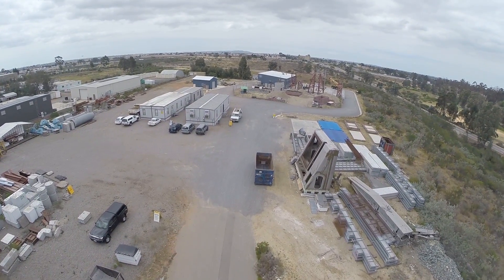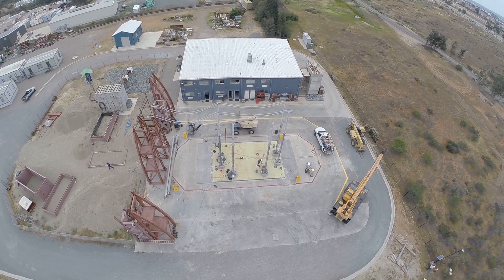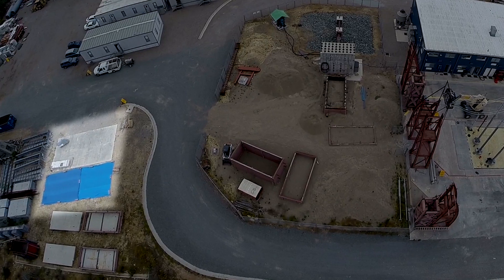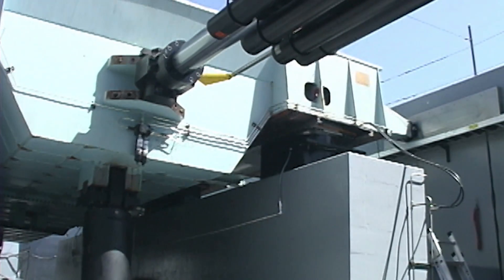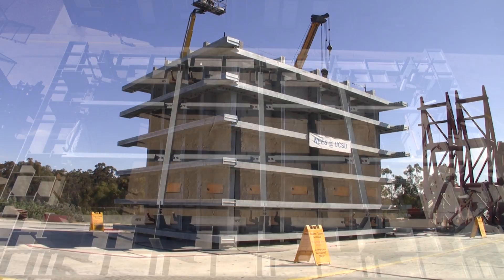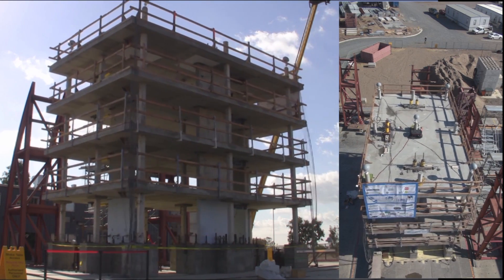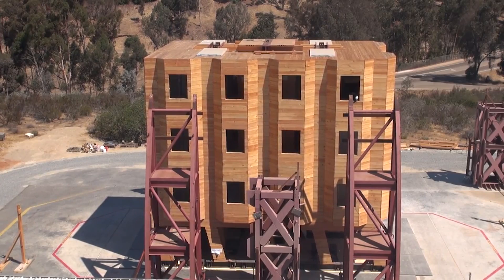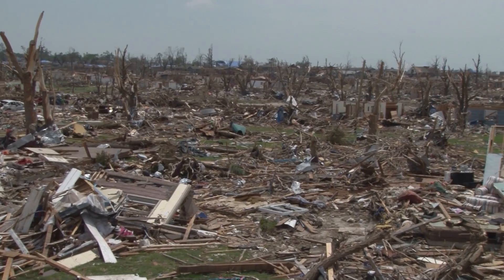World's largest outdoor shake table gets $5.2 million from National Science Foundation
The University of California at San Diego has received a $5.2 million grant from the National Science Foundation (NSF) to run the world’s largest outdoor shake table for the next five years.
The table, which can carry structures weighing up to 2,000 tons, can replicate the ground motions of most of the world’s largest earthquakes. It has been used since 2004 as a resource for NSF-funded researchers from around the nation to test innovative technologies and designs for seismic safety of new buildings and retrofitting techniques for existing structures. The grant, awarded after a highly competitive process by NSF’s Natural Hazards Engineering Research Infrastructure (NHERI) Program, will provide funding for the facility’s operation and maintenance.